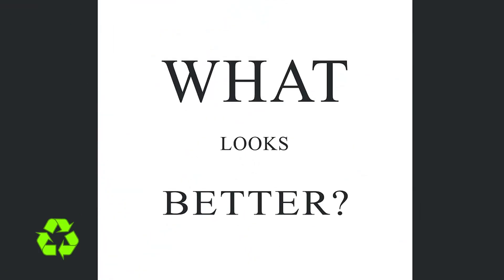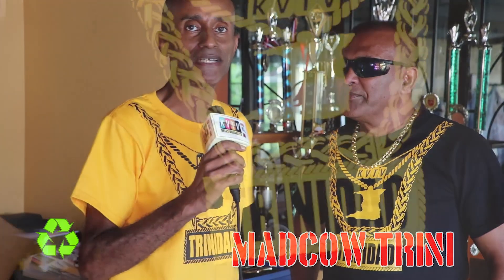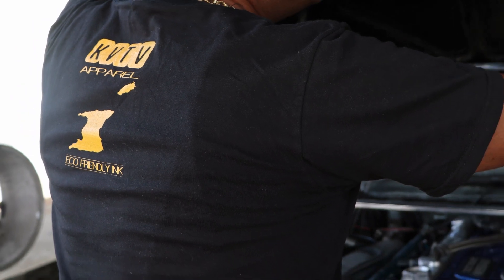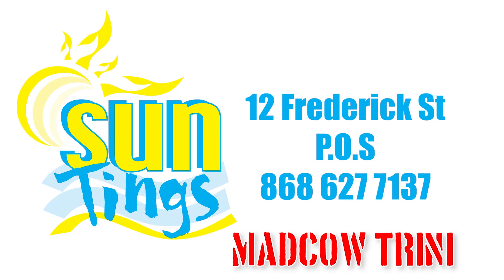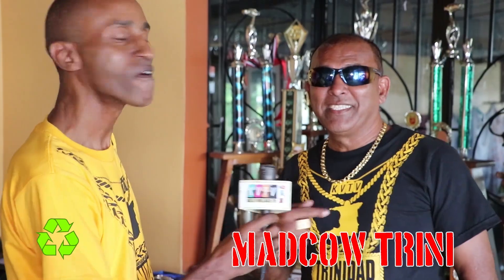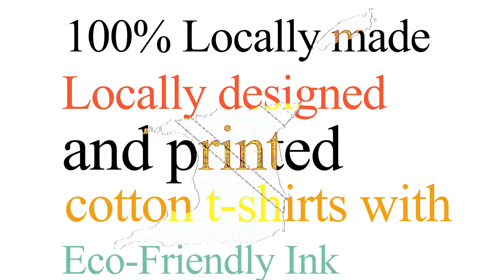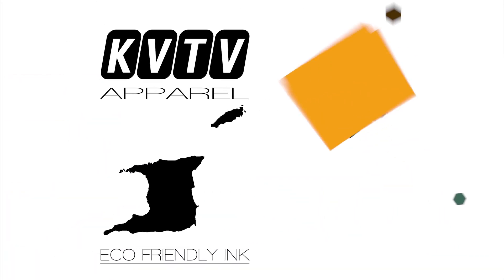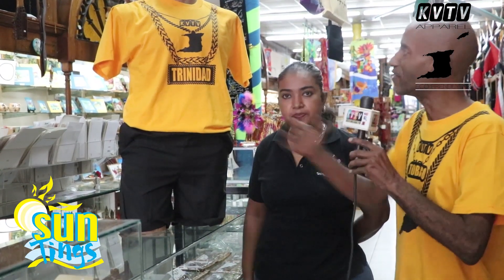Plastisol vs Waterbased Ink, Which looks better?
We talk to Trindad and Tobago drag racer, MadCow Trini about what ink has the better look for silk screen printing. Plastisol or  eco-friendly, waterbased ink?
KVTV Apparel